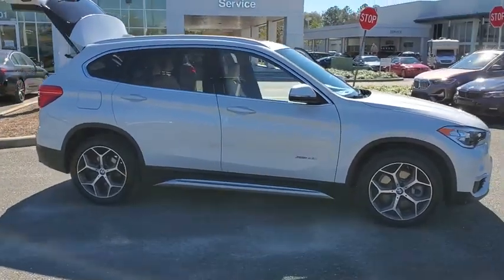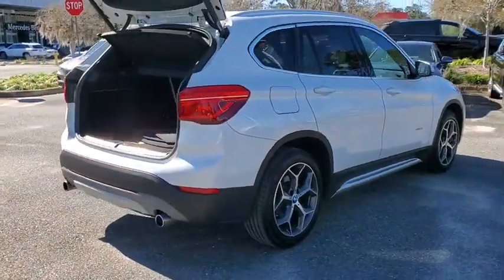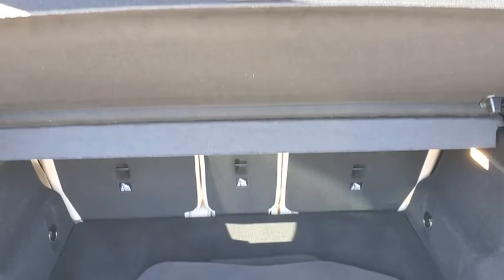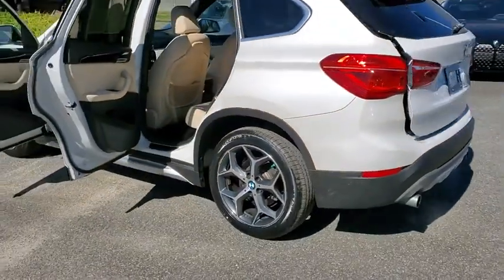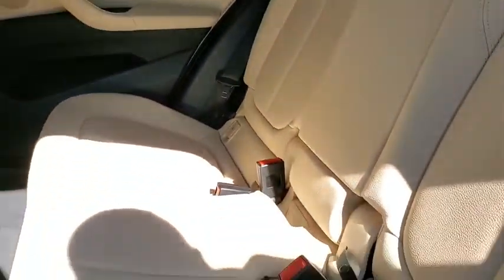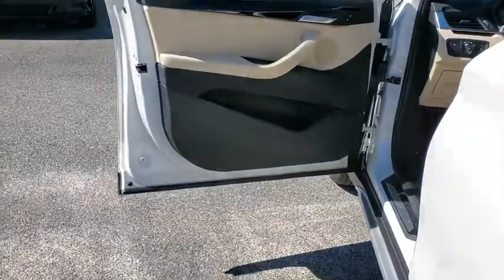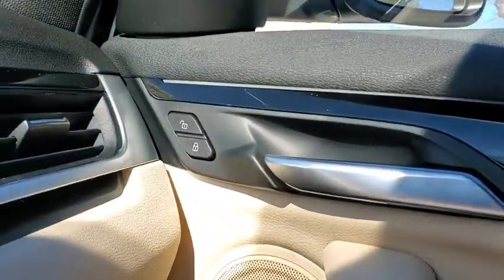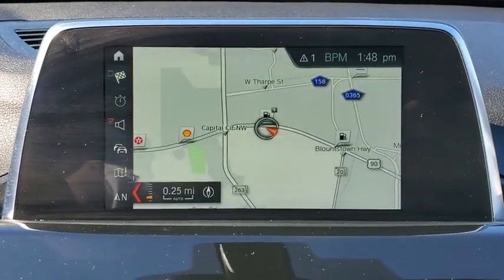2018 BMW X1 Tallahassee, Panama City, Marianna, Valdosta, GA, Midway, FL J5H44963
White Metallic Used 2018 BMW X1 available in Tallahassee, Florida at Capital BMW. Servicing the Panama City, Marianna, Valdosta, GA, Midway, FL area.

Capital BMW
3701 W. Tennessee St

This 2018 BMW X1 sDrive28i in White Metallic features: Certified. BMW Certified Pre-Owned Details:brbr  * Vehicle Historybr  * 1 year/Unlimited miles beginning after new car warranty expires.br  * Transferable Warrantybr  * Multipoint Point Inspectionbr  * Roadside Assistancebr  * Warranty Deductible: $0brbrbrCARFAX One-Owner. Clean CARFAX. 23/32 City/Highway MPG Awards:br  * JD Power Automotive Performance Execution and Layout (APEAL) Study Initial Quality Study (IQS)   * JD Power Initial Quality Study (IQS) All prices plus sales tax tag and titling and dealer service fee of $899.95 which represents cost and profits to the selling dealer for items such as cleaning inspecting adjusting new vehicles and preparing documents related to the sale.